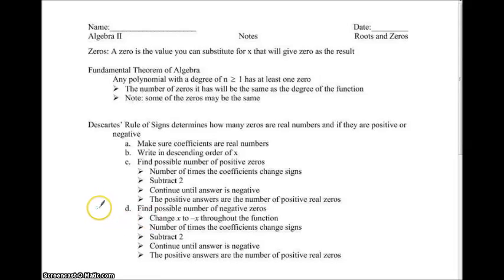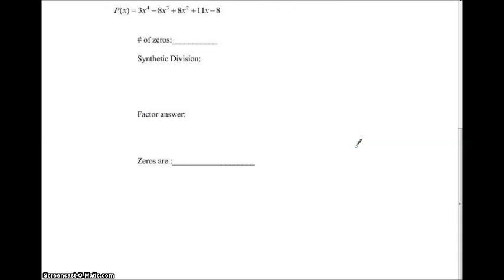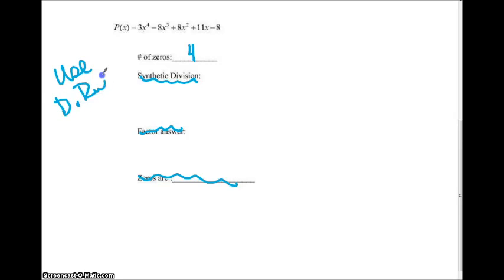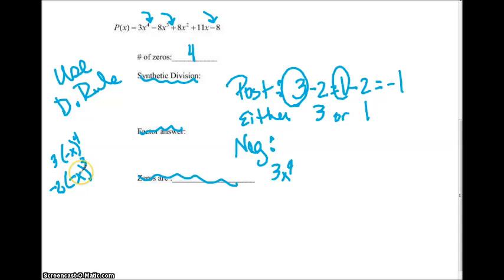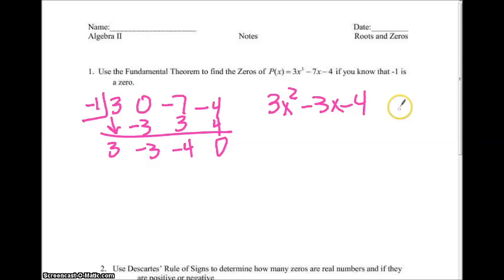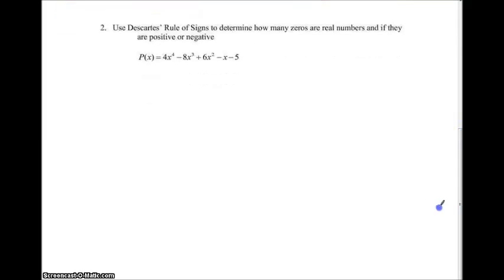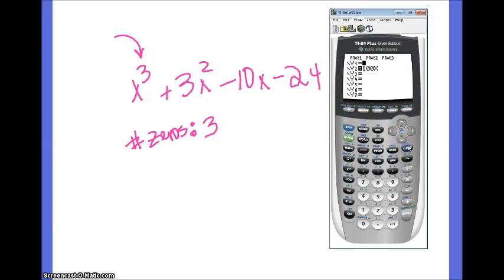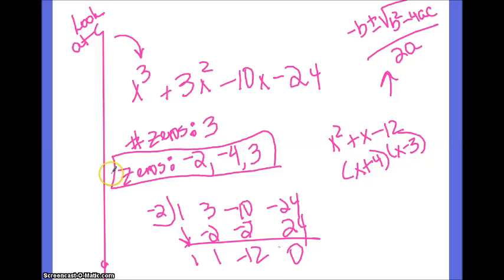A2 Roots and Zeros Final